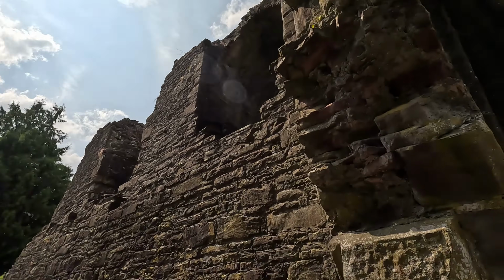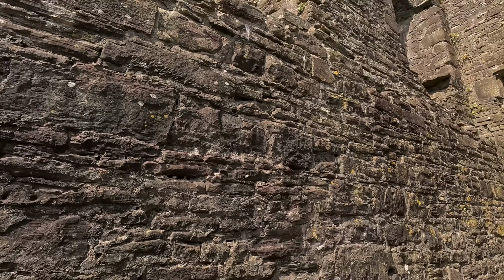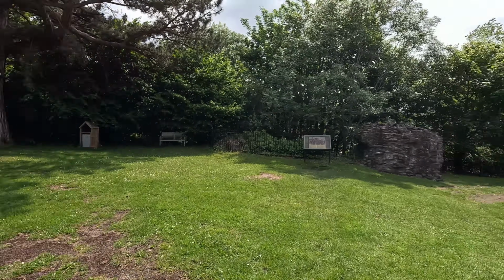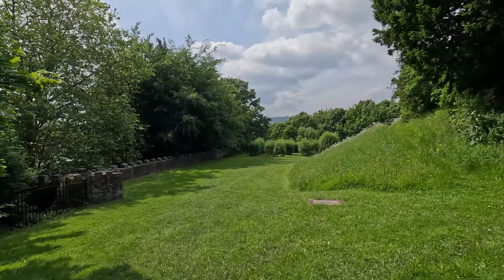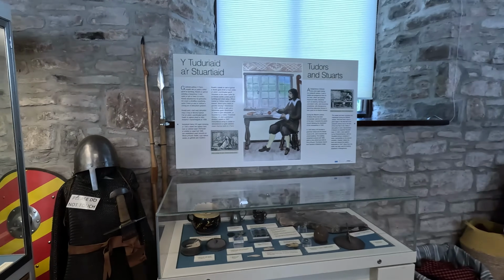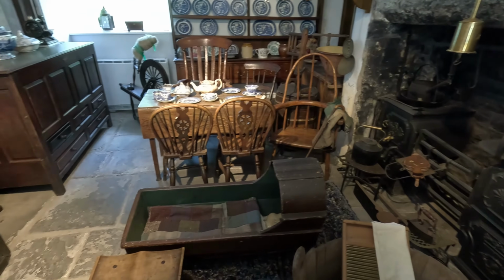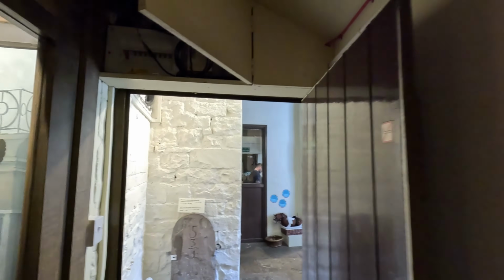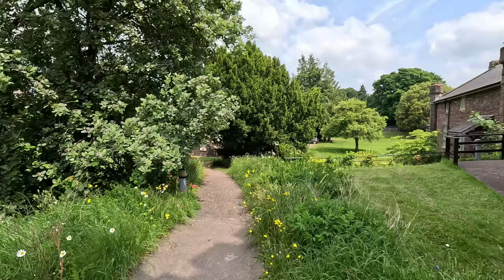ABERGAVENNY CASTLE MUSEUM | A MASSACRE Here Inspired One of GAME OF THRONES Most Iconic Scenes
Abergavenny Castle, located in Monmouthshire, Wales, is a historic site with origins dating back to the Norman Conquest of the 11th century. Founded around 1087 by Hamelin de Ballon, the castle was built as part of the Norman effort to secure control over the Welsh borders, known as the Welsh Marches.

Initially a motte-and-bailey structure, the castle was strategically positioned on a hill overlooking the River Usk, providing both a defensive stronghold and a base from which the Normans could launch campaigns into Wales.

Throughout its history, Abergavenny Castle was the site of significant conflicts between the Normans and the Welsh, most notably the notorious Massacre of Abergavenny in 1175, when Norman lord William de Braose invited local Welsh leaders to the castle under the pretense of peace, only to have them killed.

The castle was rebuilt in stone during the 12th and 13th centuries, with the addition of a strong keep and curtain walls, making it a more formidable fortress. However, like many castles in the region, it saw a decline in military importance after the medieval period and was partially destroyed during the English Civil War in the 17th century to prevent its use by Royalist forces.

Today, the picturesque ruins of Abergavenny Castle, set within a public park, remain an important historical and cultural site. The castle grounds house a museum that explores the history of the castle and the surrounding area, offering visitors insight into the Norman conquest, medieval Welsh history, and the turbulent times of the Marcher Lords.